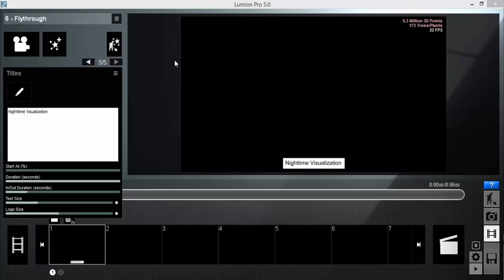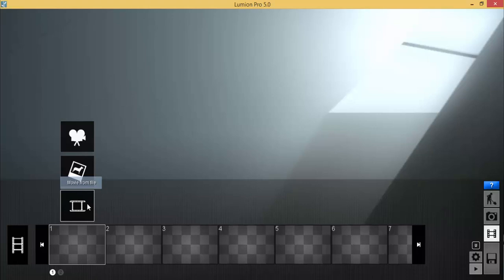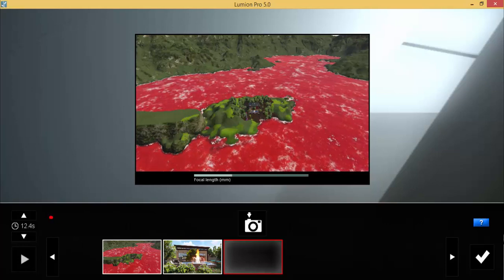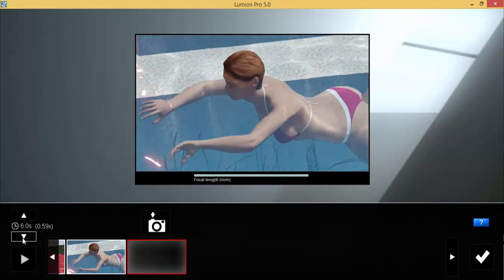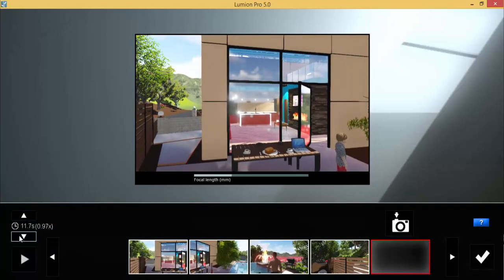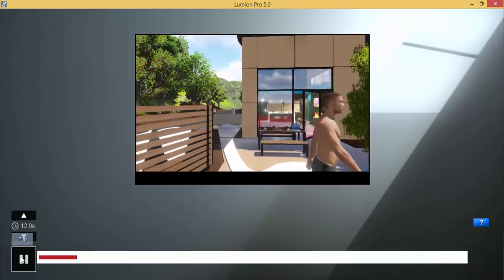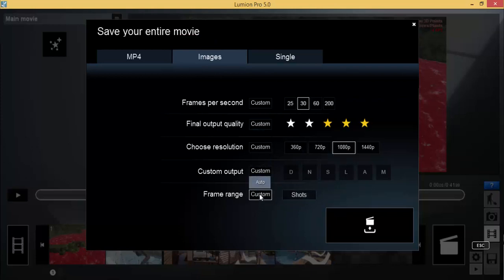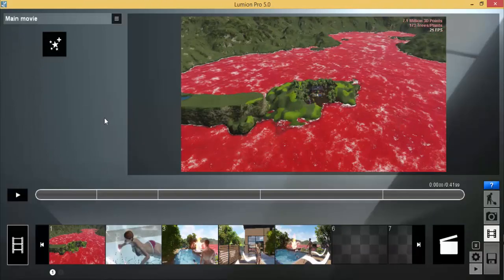How to Create Animation Clip in Lumion